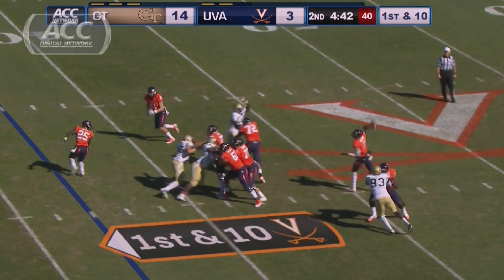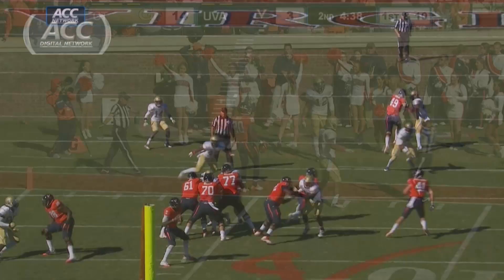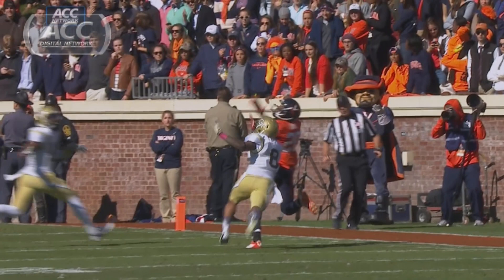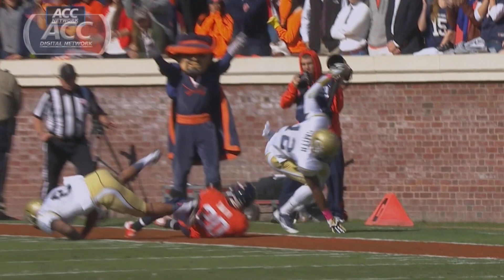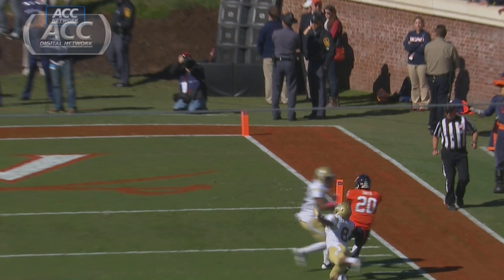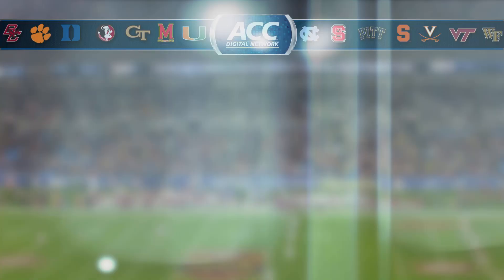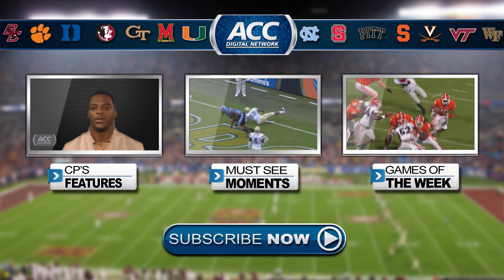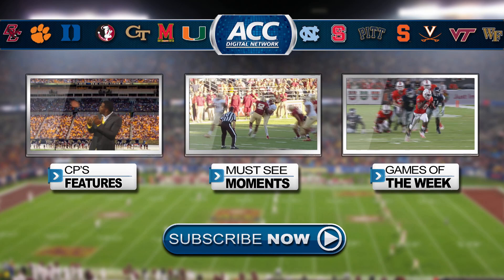ACC Must See Moment | UVA's David Watford Perfect Throw and Catch to Tim Smith | ACCDigitalNetwork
Check out Virginia QB David Watford throw a picture perfect pass to WR Tim Smith who hauls it in on the sideline before being hit hard by Georgia Tech defenders.